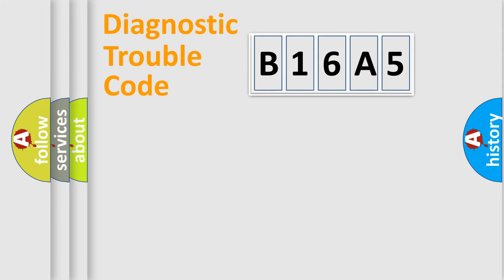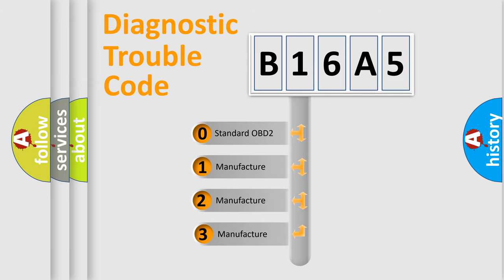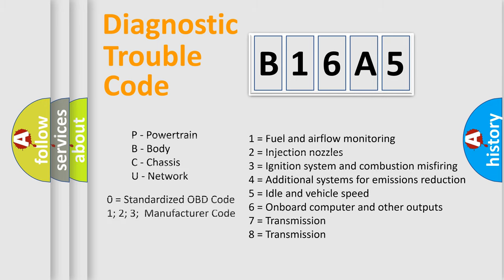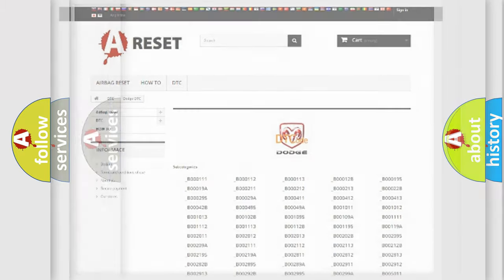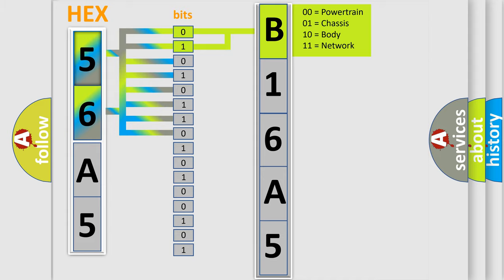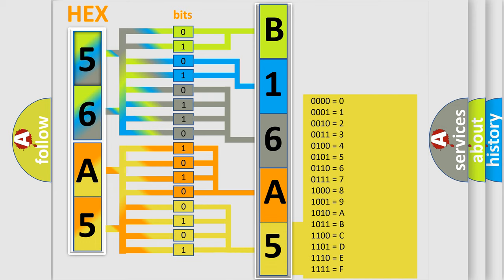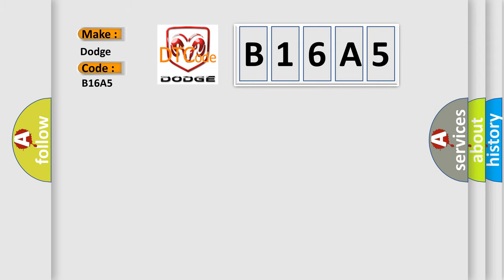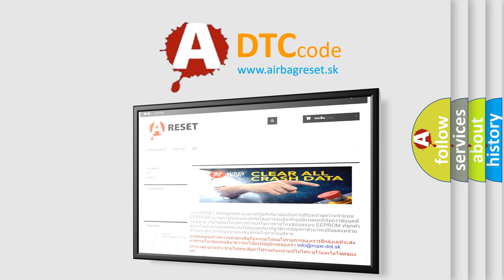DTC Dodge B16A5 Short Explanation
Contents:
0:21 Basic DTC analysis according to OBD2 protocol standard.
1:48 Insight into programming
2:58 A diagnostically understandable description of the Diagnostic Trouble Code
3:05 Basic error definition

Make:
Dodge
Code:
B16A5
Definition:
Description:
Front sensor RH bank open circuit